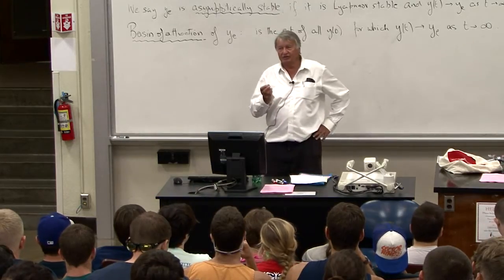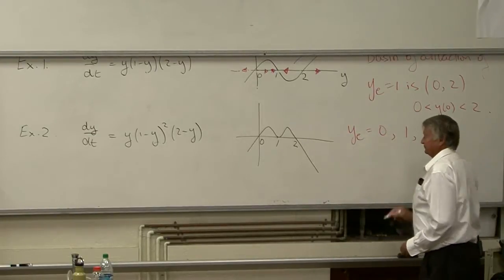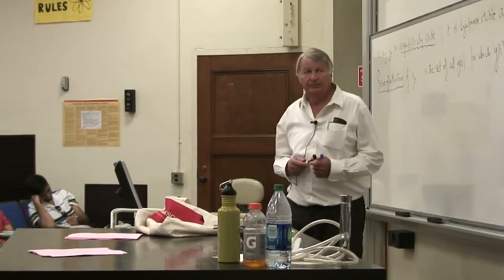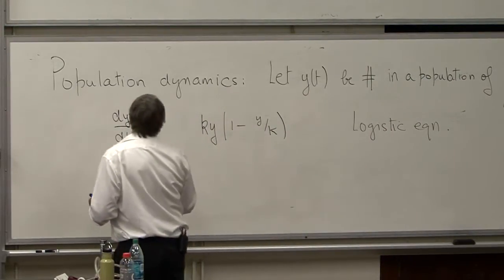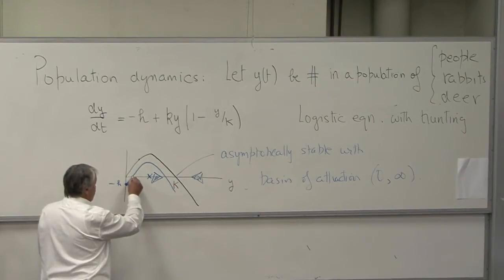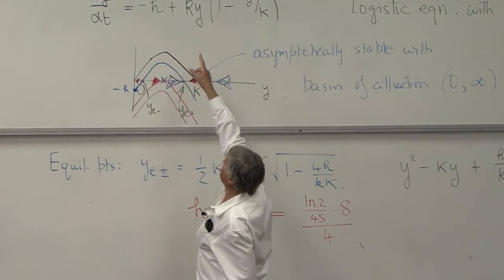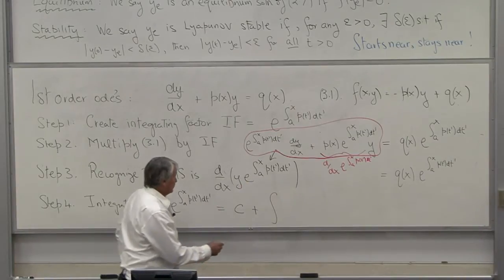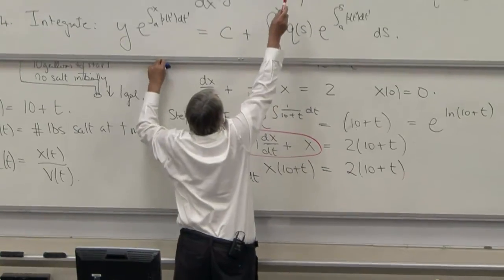Fundamentals of Differential Equations, Math-254 - Week 3 - Class 5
Math 254 - Fundamentals of Differential Equations.
First order ODEs. Linear, Euler methods.